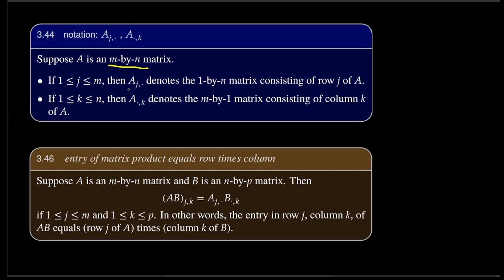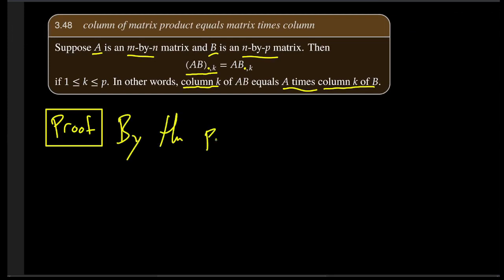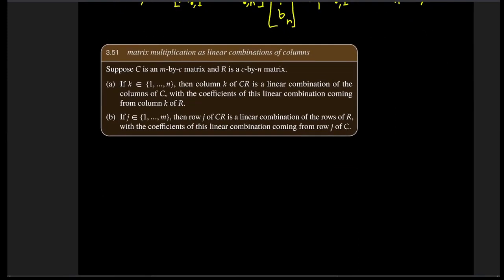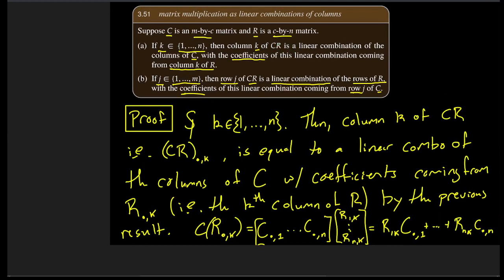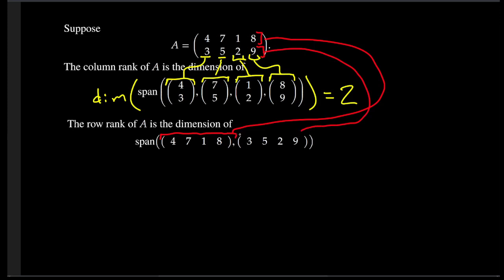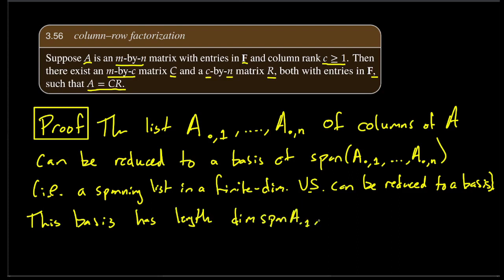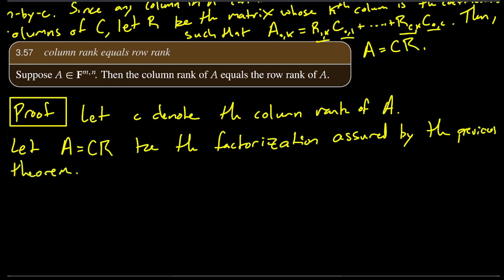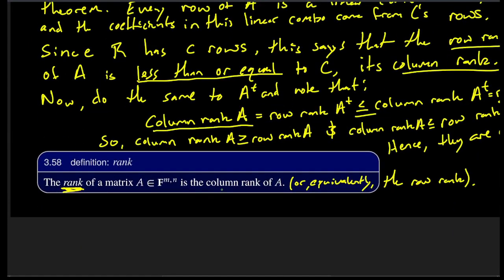Linear Algebra - Matrices (Part 2)